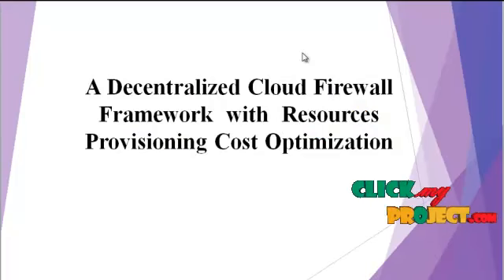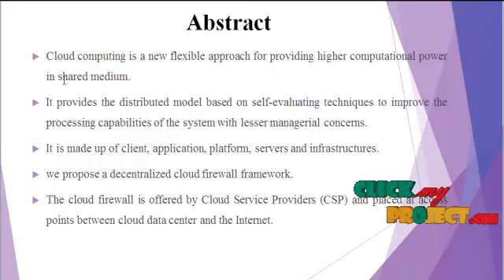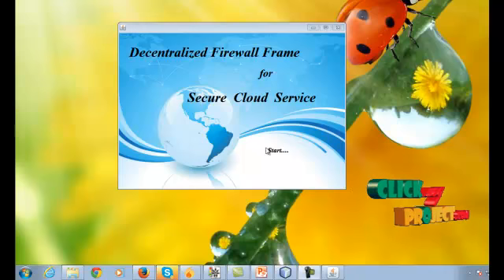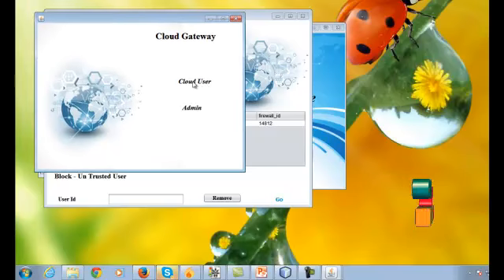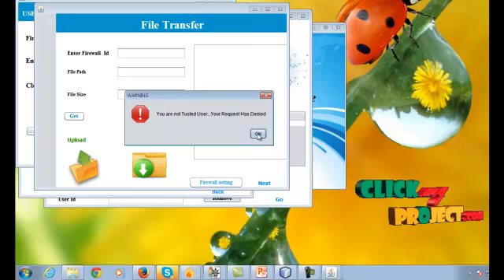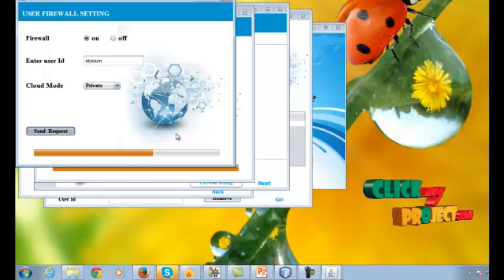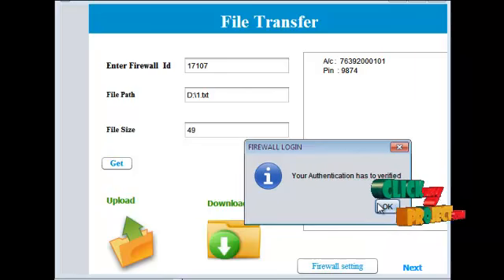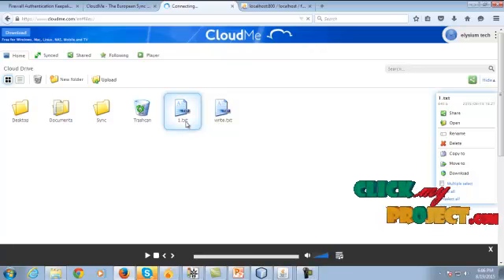A Decentralized Cloud Firewall Framework with Resources Provisioning Cost Optimization